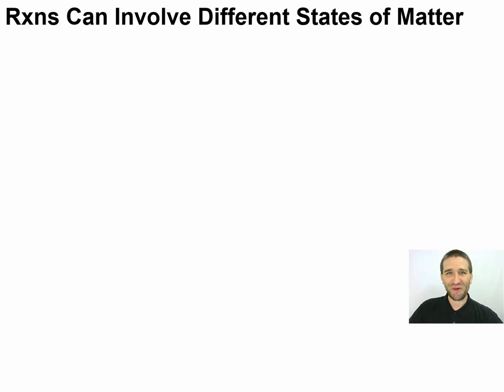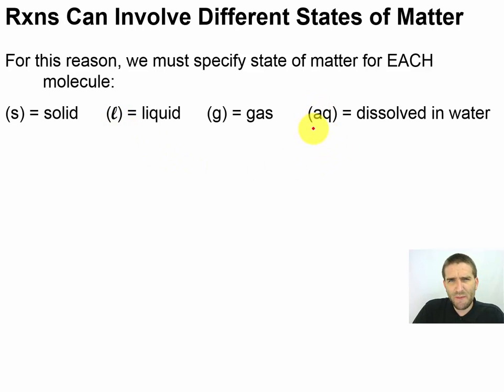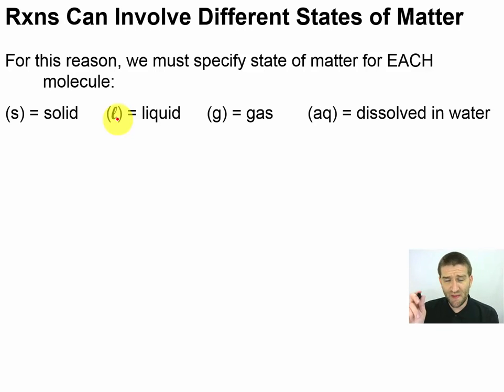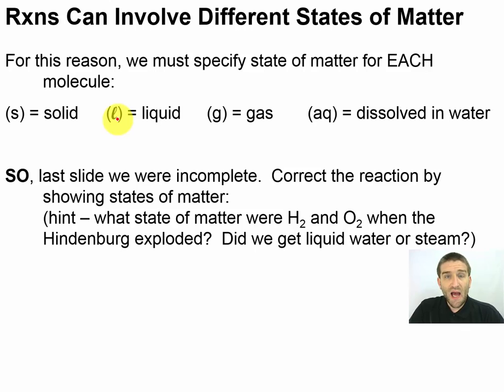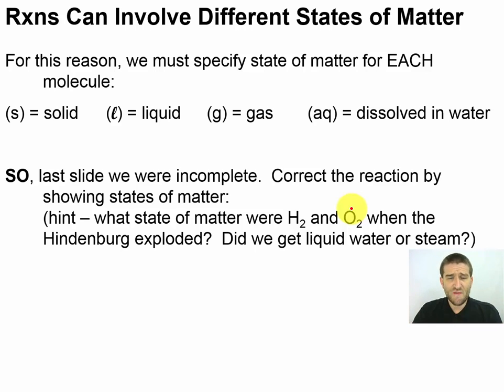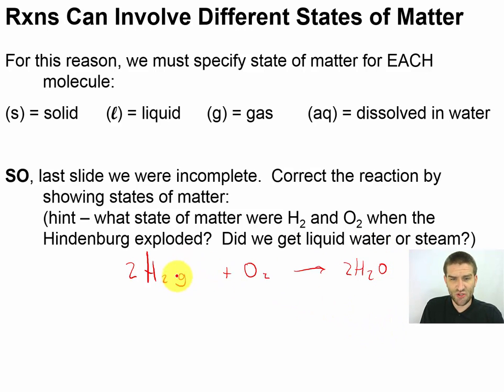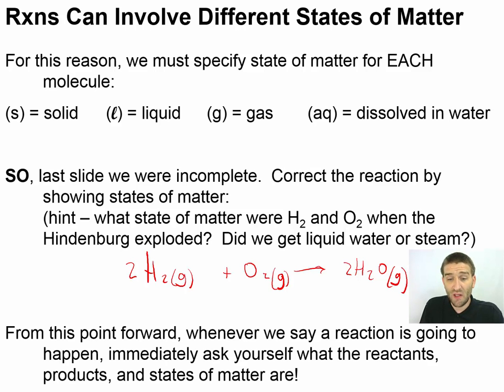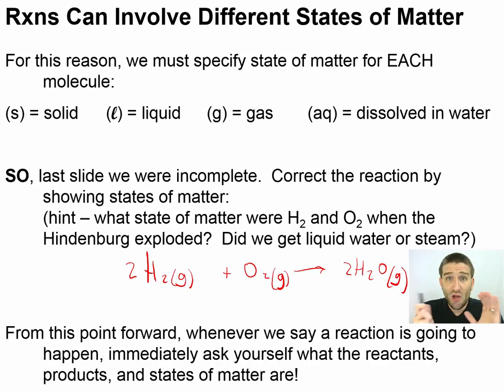Chapter 08 - 06 - Reactions Can Involve Different States of Matter